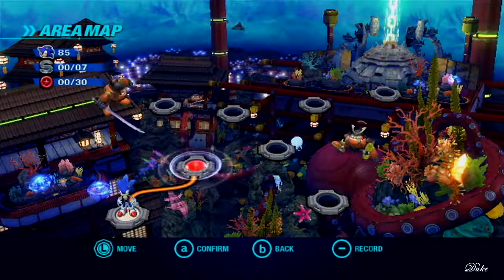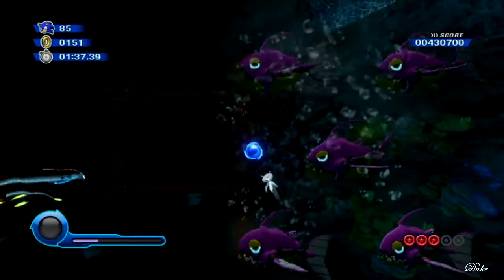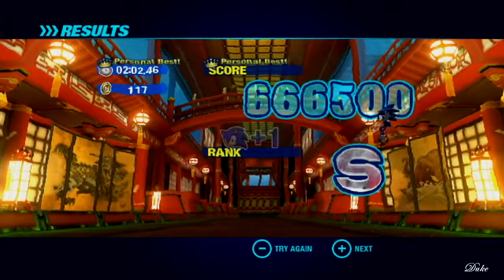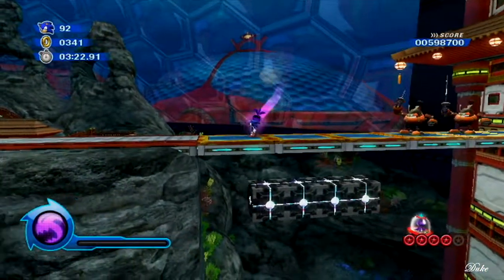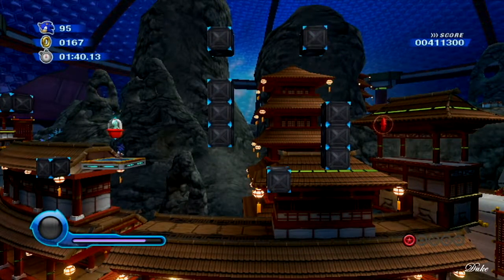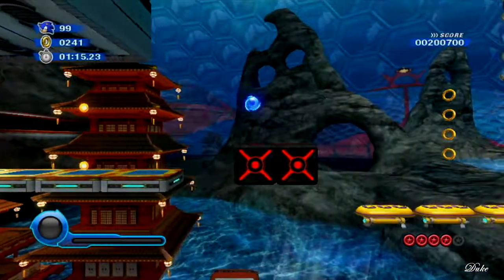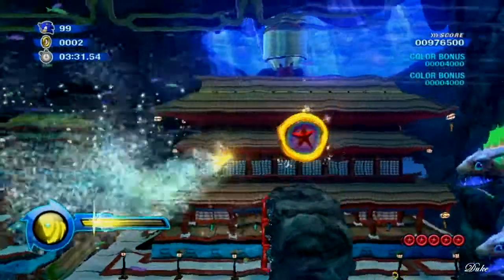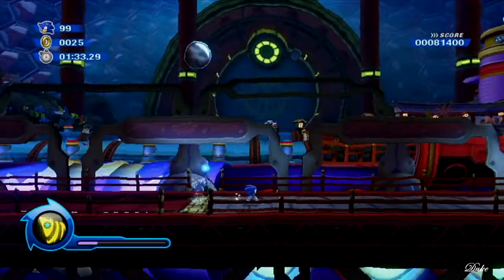Sonic Colors (Wii) - Part 5: Aquarium Park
Welcome to Part 5 of my Sonic Colors playthrough. For this run I'll be collecting all of the Red Rings and acquiring S Ranks on all stages, as well as completing the optional stages found in Game Land.

In this part we make our way through Aquarium Park, acquire all Red Rings and S ranks in the world. Enjoy!

* Recorded 19 Sep 2019

- Microphone: Blue Yeti
- Capture Card: Elgato Game Capture HD60
- Editing Software: Sony Vegas Movie Studio HD Platinum 11

Developer: Sonic Team
Publisher: Sega
System: Wii (played on Wii U)

Chat with me on Discord (be sure to read the rules of the server)